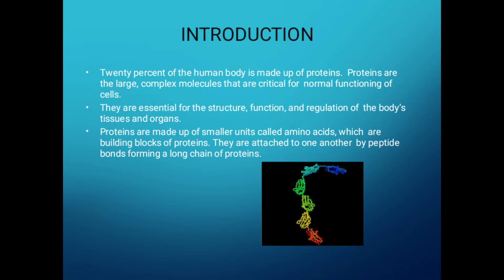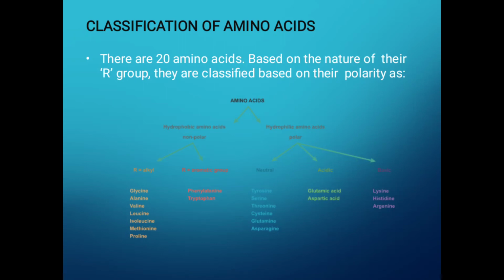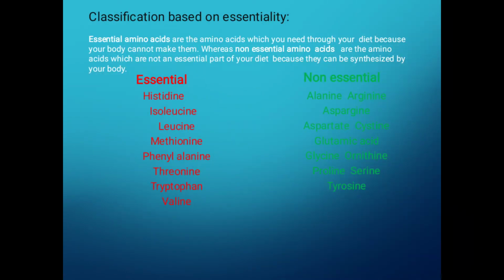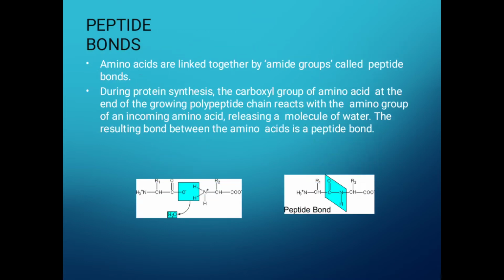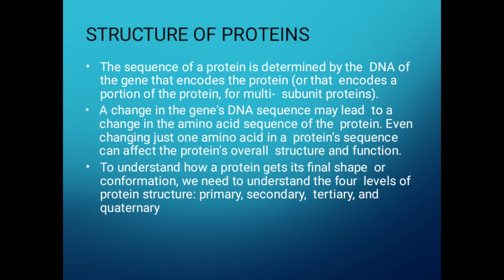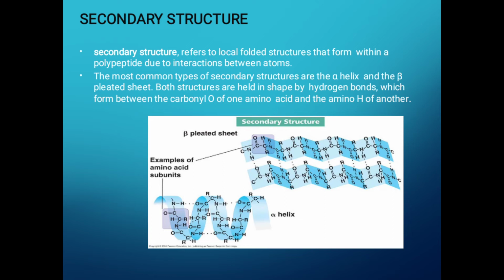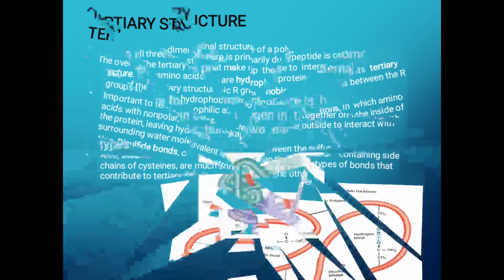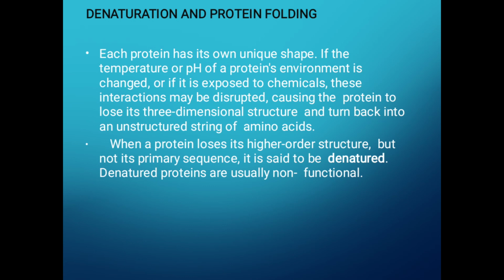AMINO ACIDS - Mrs.V.RAJESHWARI - Department of Chemistry